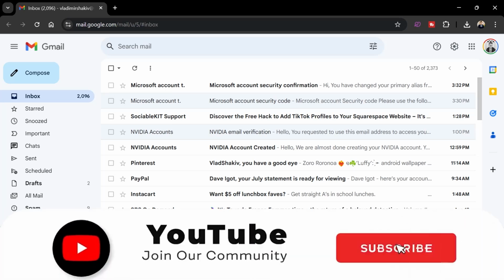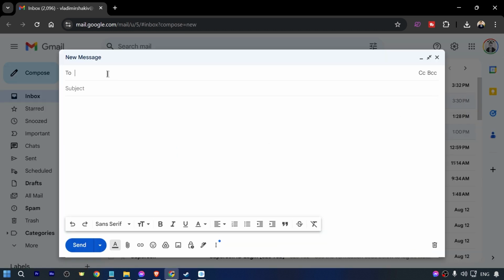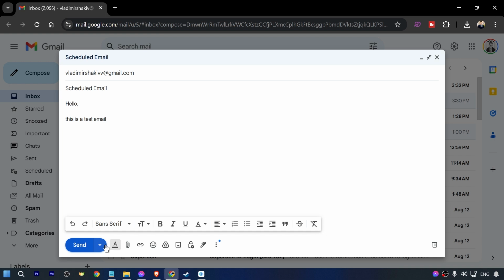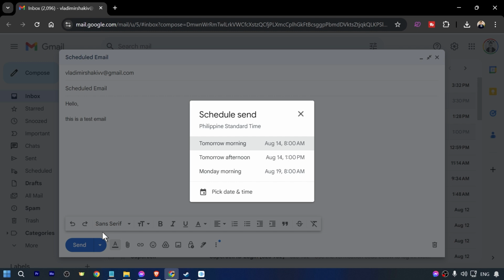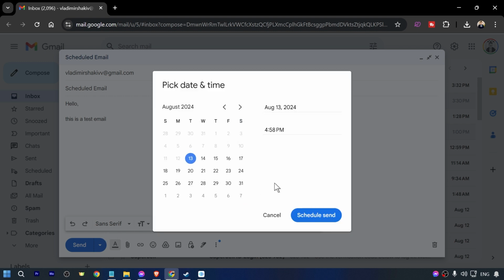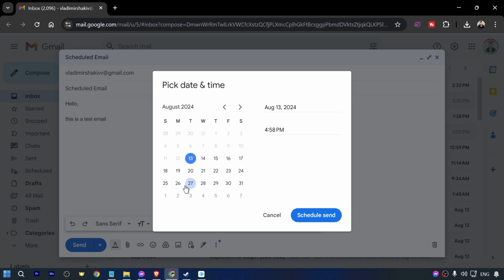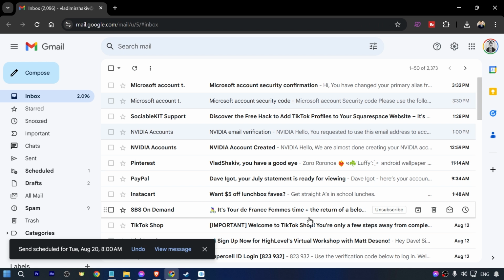How To Schedule Email In Gmail| Quick Guide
In This Video I Show You How To Schedule Email In Gmail| Quick Guide
Timestamps: